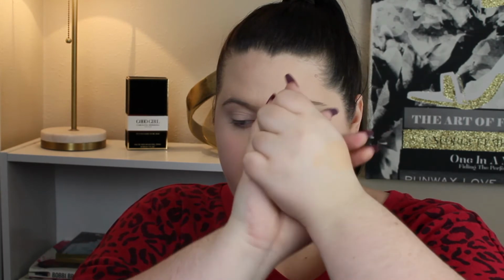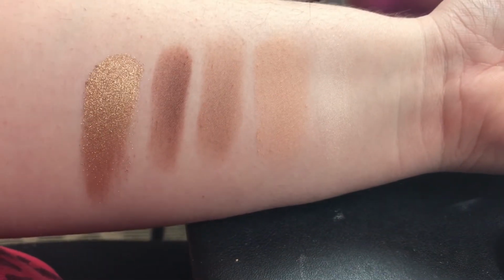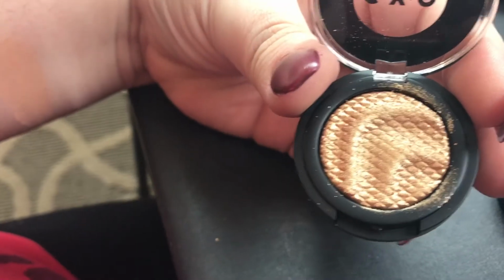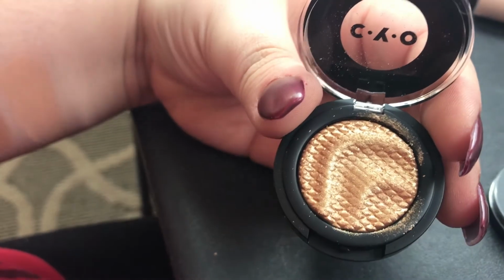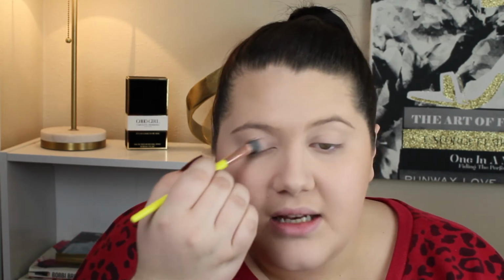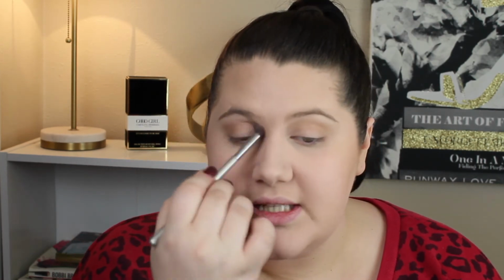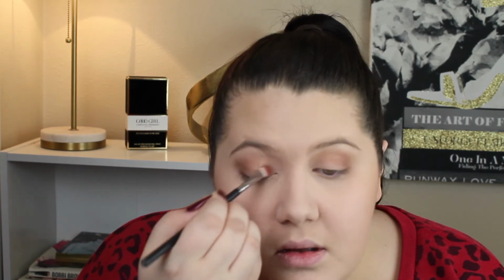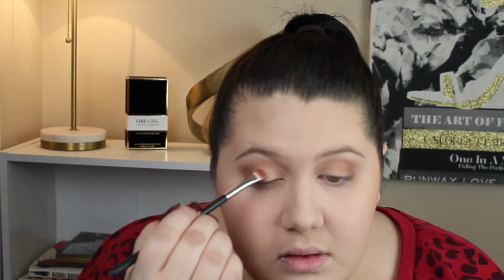Review on the NEW Drugstore Brand CYO Cosmetics | Test it Tuesday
Hey guys!

Check out my review on the new "ish" drugstore brand CYO cosmetics. It is sold at Walgreens!

* The foundation did do better on the unprimed side but it was an extremely slight difference! Also it states to be transfer proof and I don’t think it fully is but is a lot less than most foundations but only if you don’t set it and let it dry on its own.